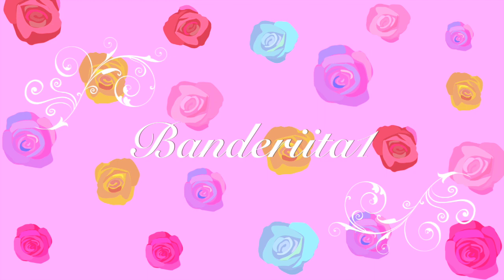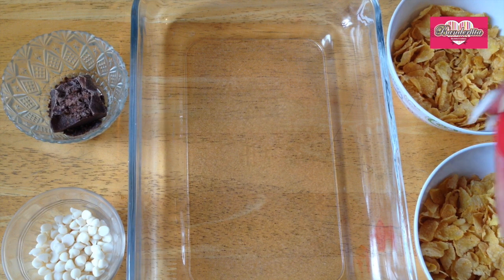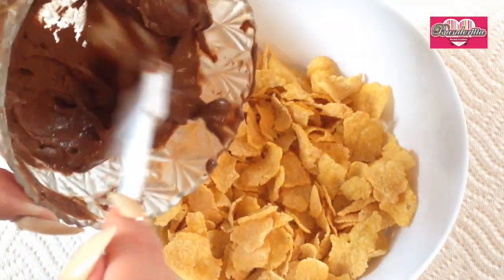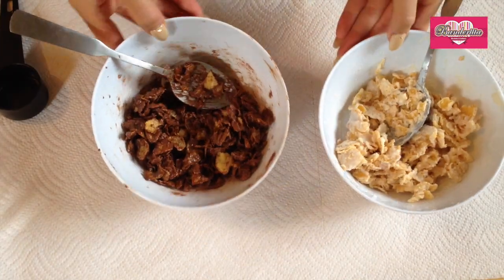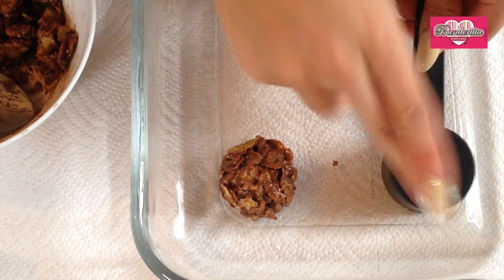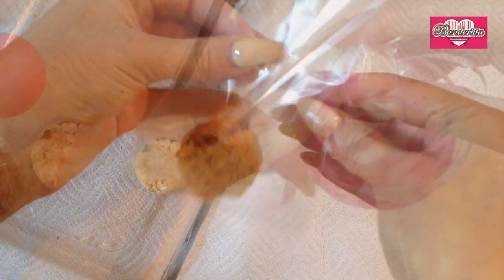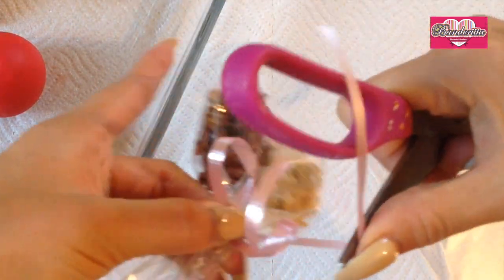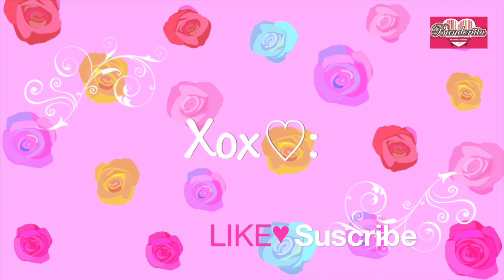How to ♡ Chocolate Cluster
Hi everybody!! ♡♡♡

i´m so excited share with you this awesome tutorial.

In this tutorial I teach you how to make a Chocolate Cluster,
TRUST ME they are delicious!!! ♡

it´s perfect for that special person, or just a Deli present for you!! ♡

for makeup Tutorials

SPREAD THE LOVE!! ♡ and don´t forget to post your creations HERR

xoxox ♡